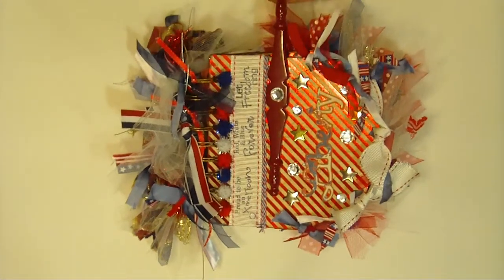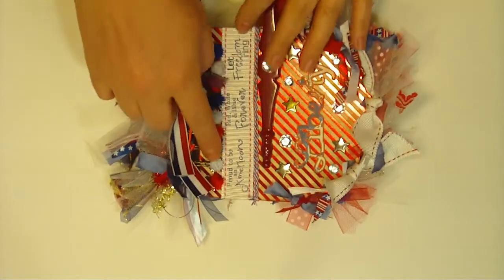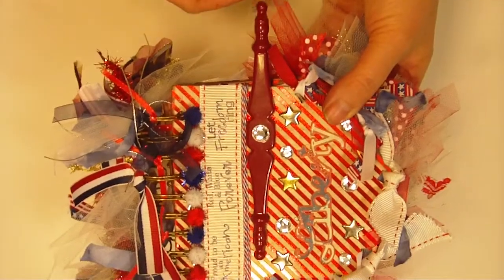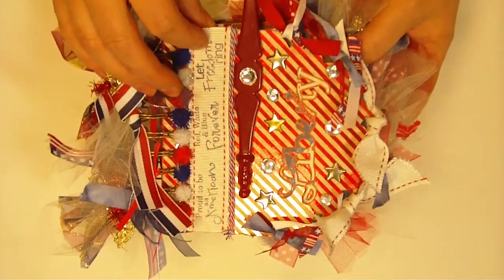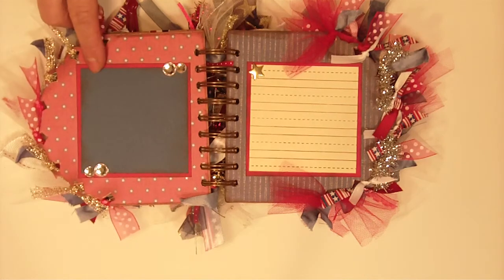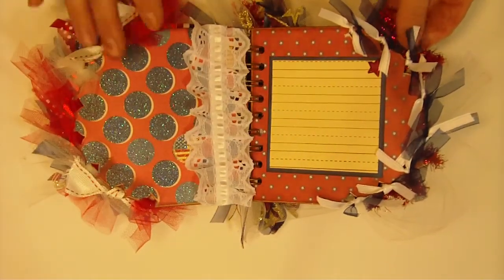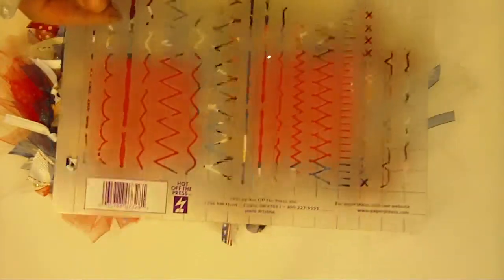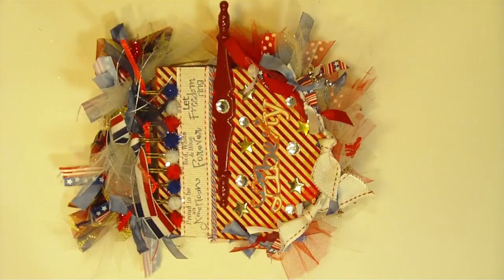Liberty Mini Album.MP4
A patriotic mini made using Cricut Gypsy, Elegant Edges, and Stand and Salute Cartridges from 217 Creations.